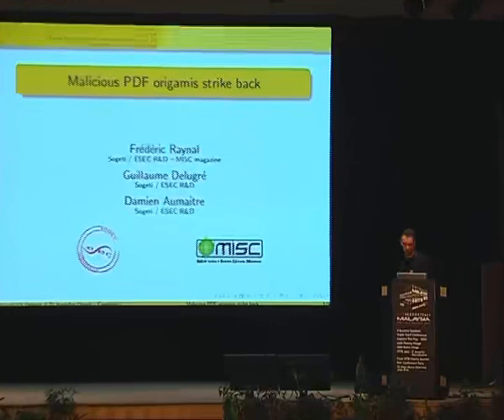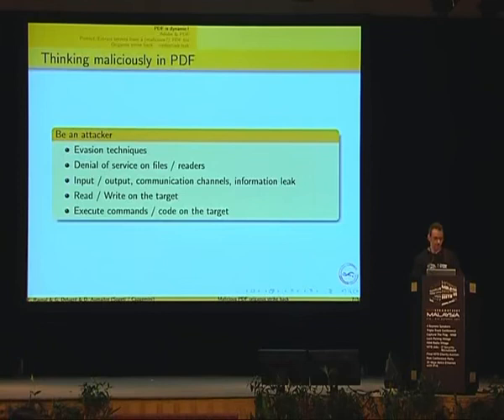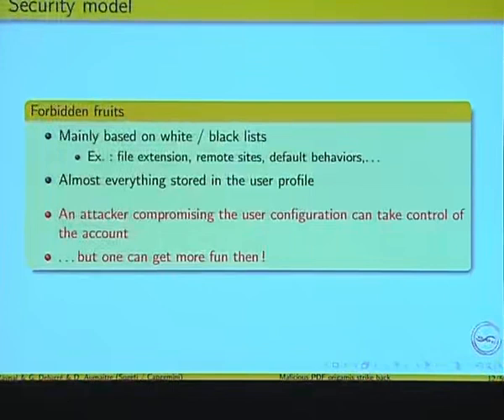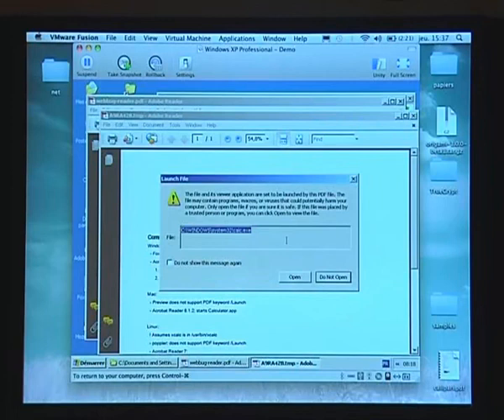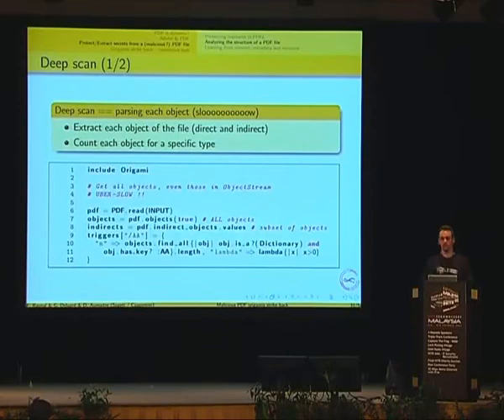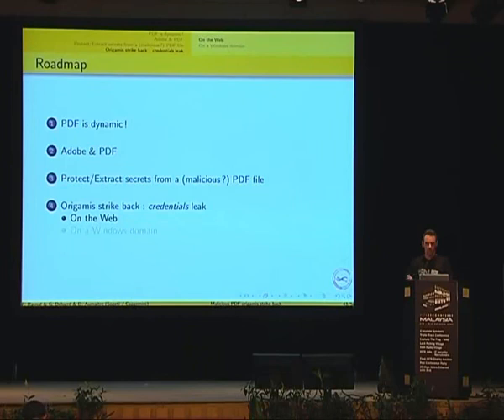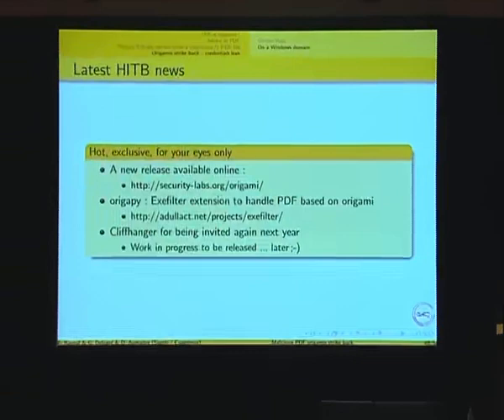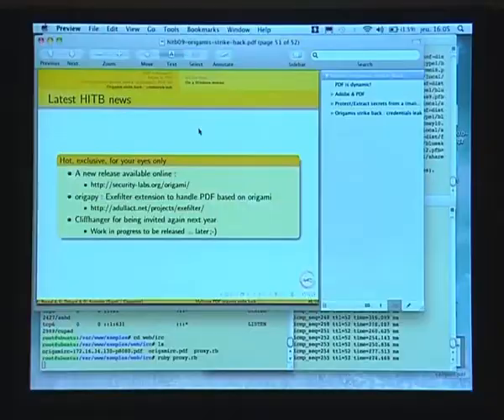Frederic Raynal, Guillaume Deluge, Damien Aumaitre PDF Origami Strikes Back